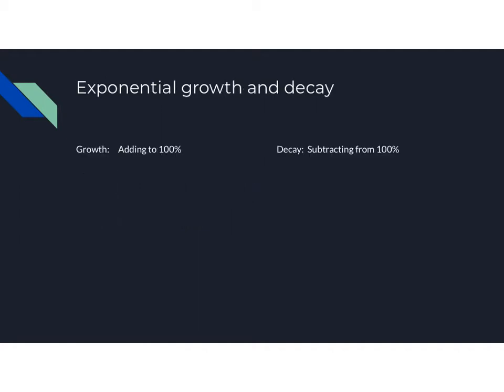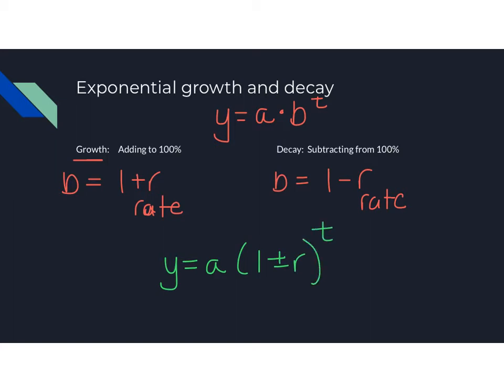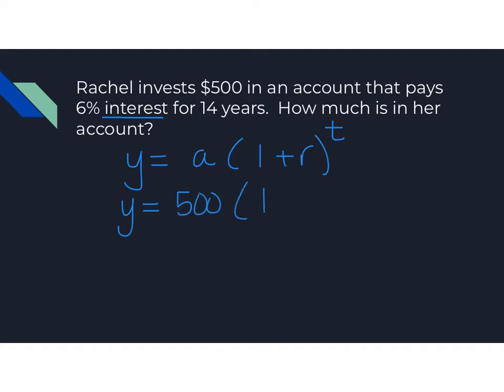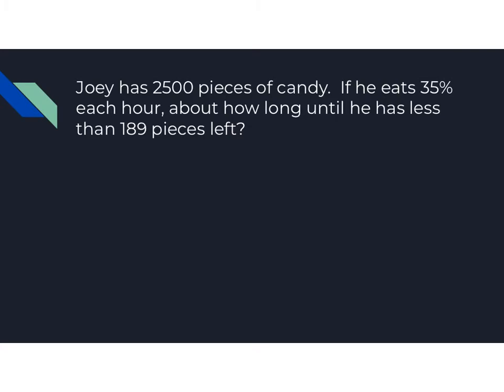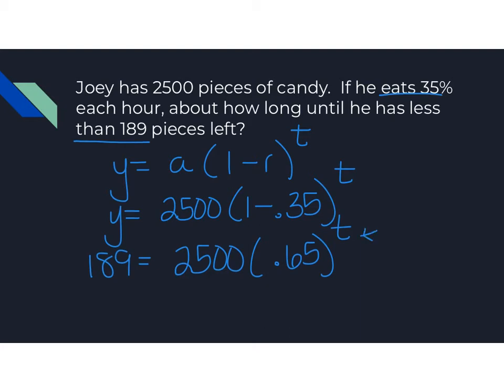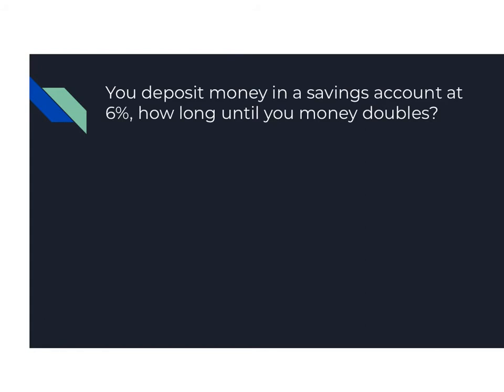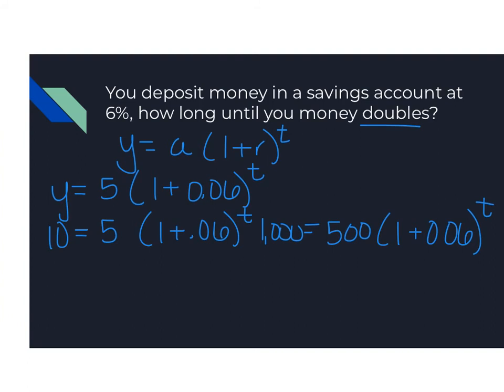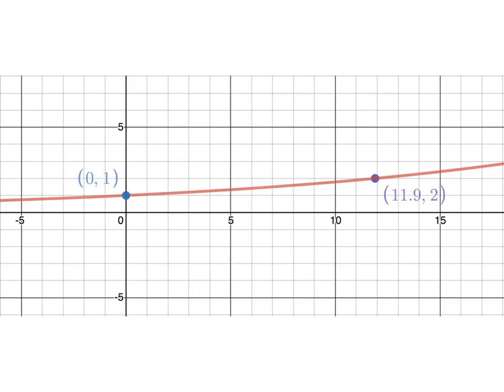A2 Lesson 4